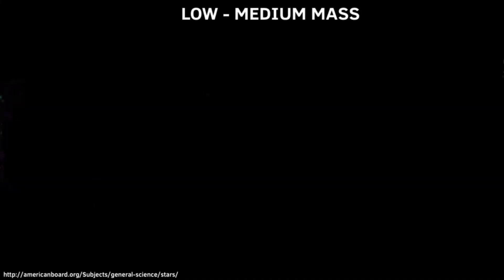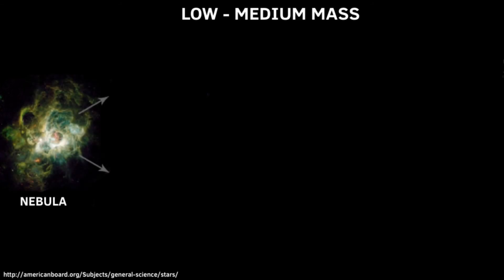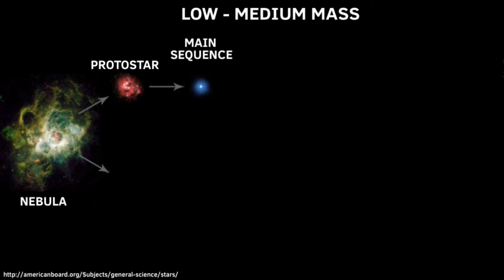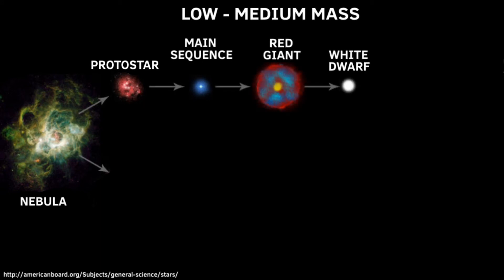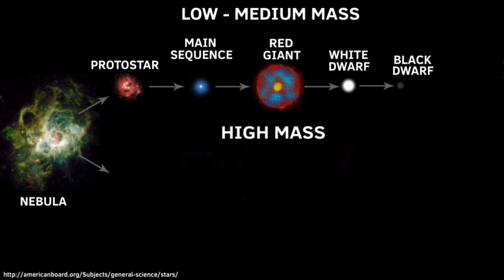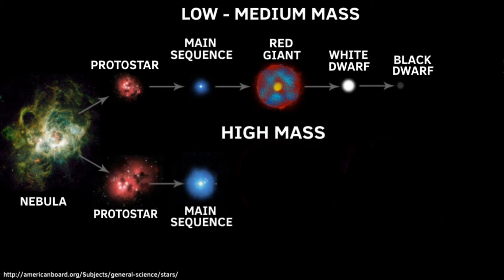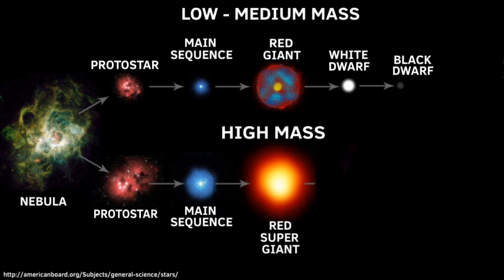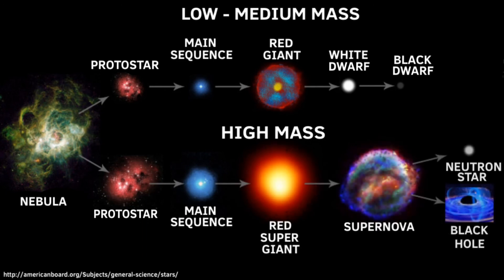Lifecycle of a Star - Science with Bexy - Key Stage 4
Welcome to Science with Bexy :) This episode explains the Lifecycle of a Star! Aimed at Key Stage 4 - ages 14-16 (or anyone else who is interested). This episode is part of my Physics with Bexy playlist. Enjoy!